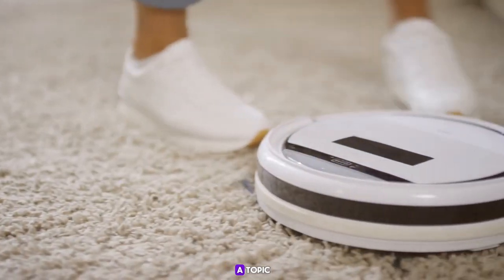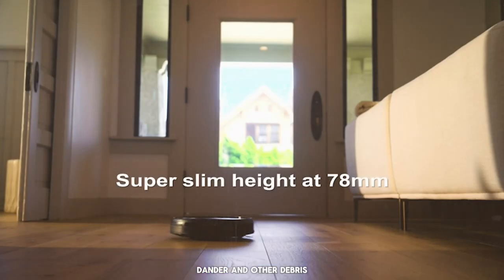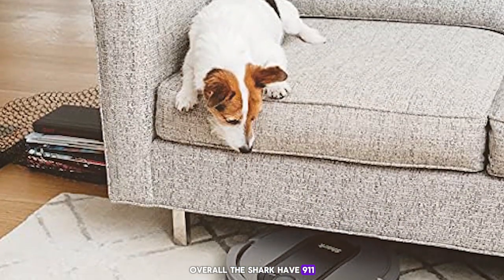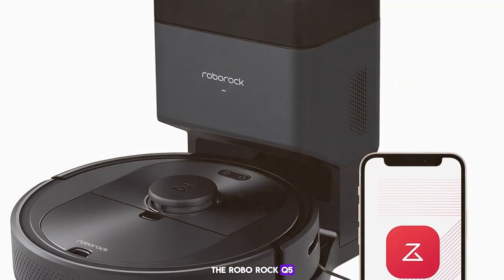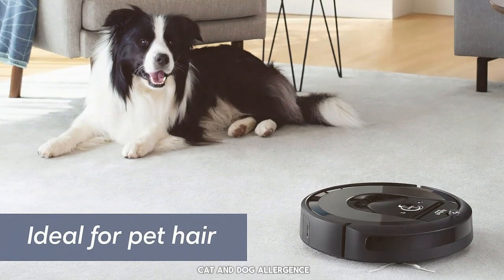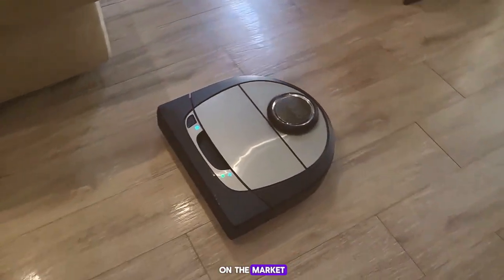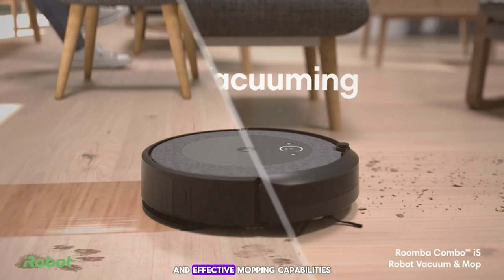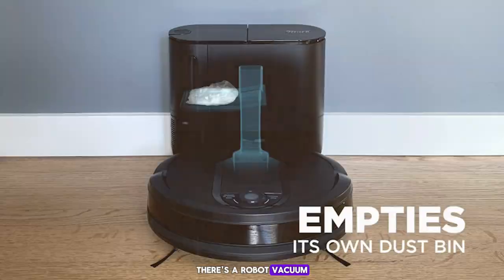Best Robot Vacuums For Pet Hair 2024 [Reviews for Cleaning]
Are you tired of dealing with pet hair everywhere? In this video, we'll explore the **best robot vacuum for pet hair 2024** that will make your life easier and your home cleaner.

0:00  intro: Best Robot Vacuums For Pet Hair
0:48  Laresar Robot Vacuums and Mop Combo
2:27  AIRROBO Robot Vacuum Cleaner
4:11  Shark AV911S EZ Robot Vacuum
6:06  eufy BoostIQ RoboVac 11S MAX
7:56  roborock Q5+ Robot Vacuum
10:01  iRobot Roomba i7+ (7550) Robot Vacuum
11:53  Neato Robotics D6
13:31  SHARK ION Robot
15:06  iRobot Roomba Combo i5 Robot Vacuum
16:52  LG HOM-BOT
18:10 Outro: Robot Vacuums For Pet Hair Reviews

From **best robot vacuum for pet hair and hardwood floors** to **best robot vacuum for carpet**, we'll cover the top-rated models that can handle any surface. Whether you're a dog owner, a cat lover, or have a furry friend with **long hair**, we've got you covered.

We'll dive into the world of **robot vacuum cleaner** technology, discussing the benefits of **best robot vacuum for pet hair self-emptying** and **best robot vacuum for pet hair and carpet**. Join us as we count down the **best robot vacuums for pet hair 2024**, featuring the latest innovations and expert recommendations.